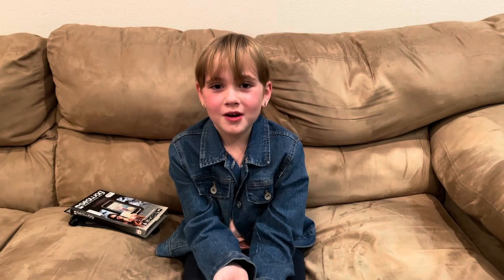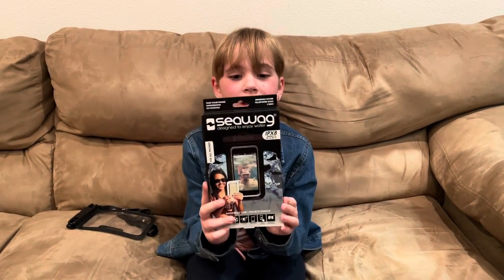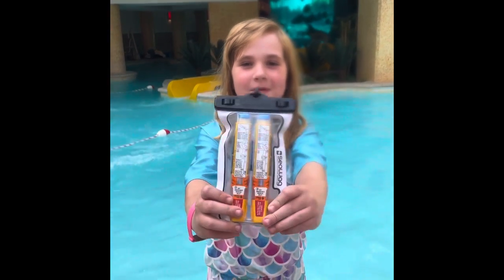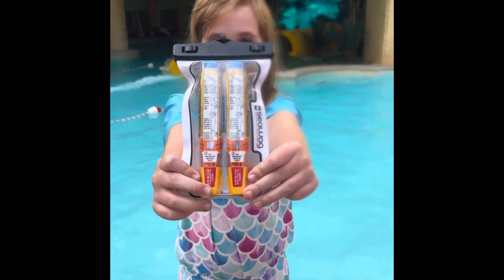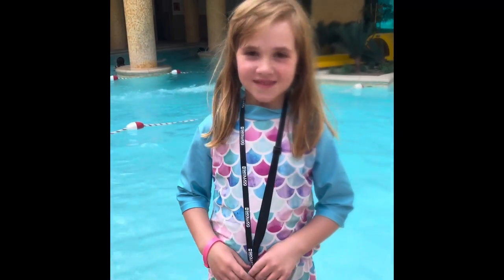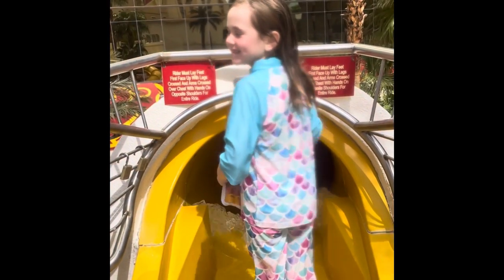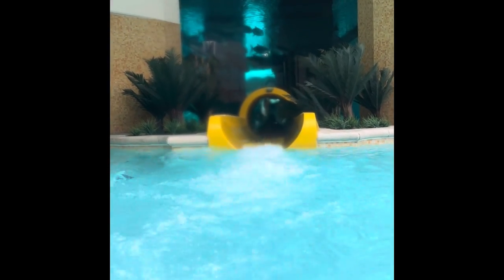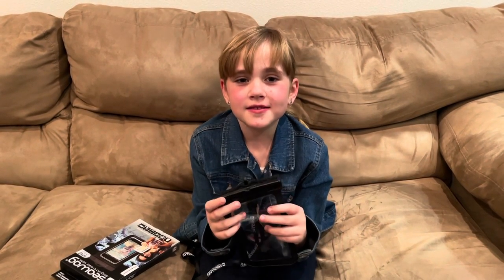Seawag Waterproof Case for Epipens- A Review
Trying to stay safe on a trip takes extra planning, especially during the warm months when you want to be in the water! How do you keep your Epipens safe? I tried out the Seawag waterproof case for my Epipens and it kept them completely dry and safe! Check out this video and let me know if you have tried this case before! Link to purchase product below!

Purchase Seawag Case